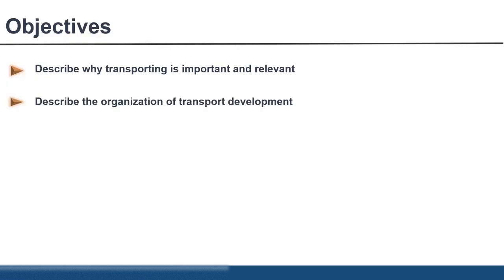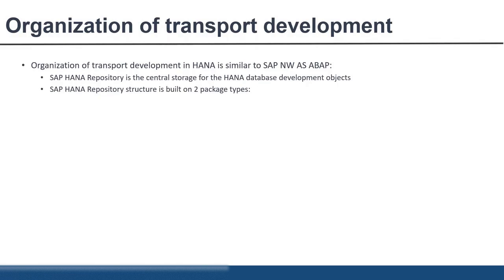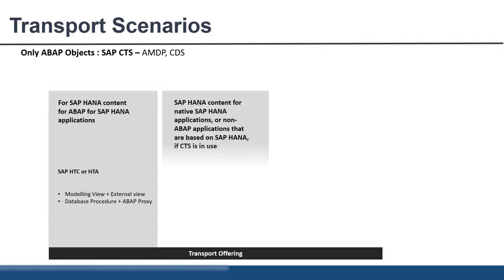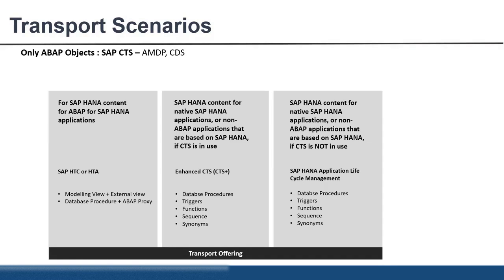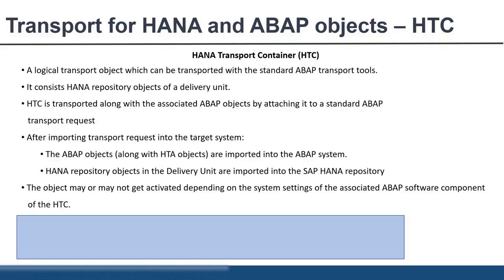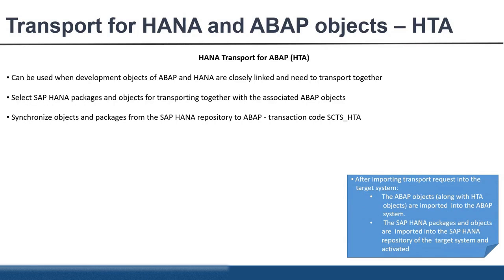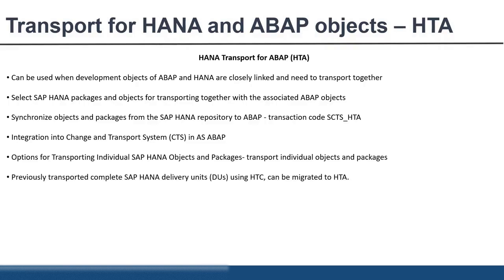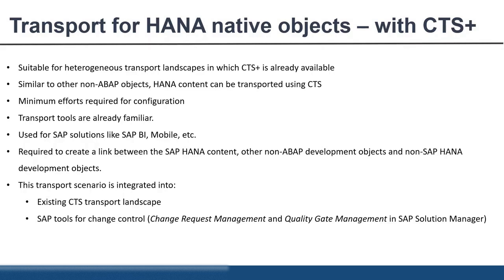Module 9 || Transport management v 2.0 || Transport of various HANA and ABAP objects